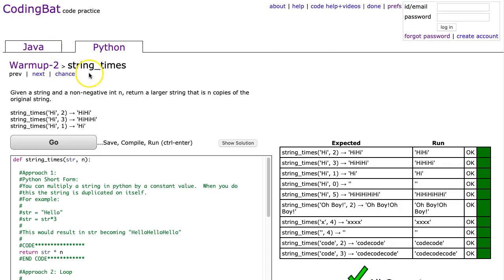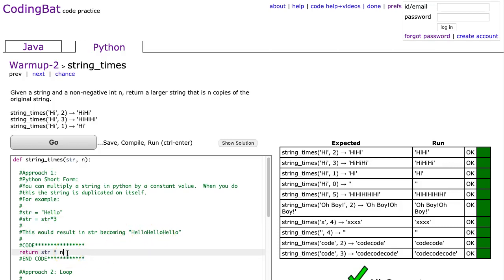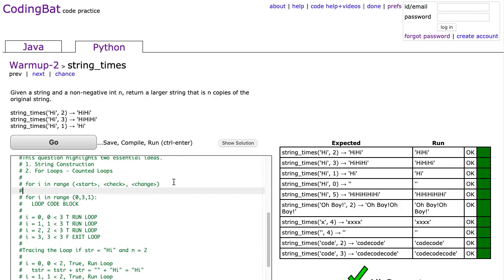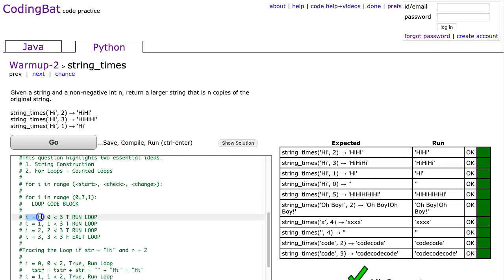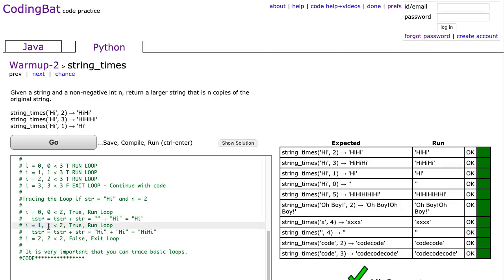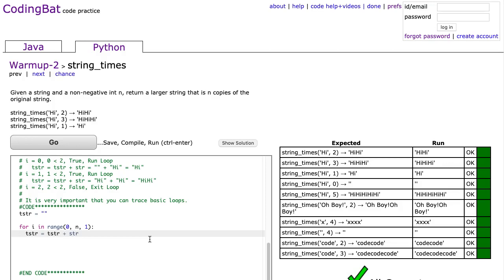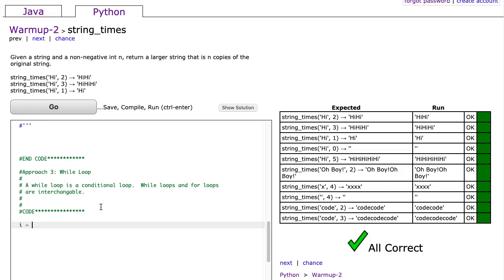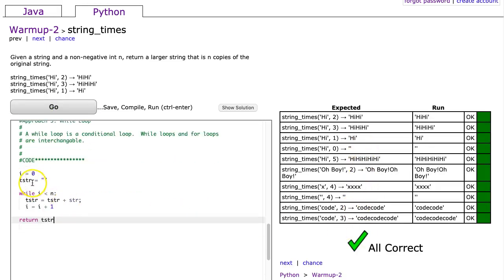Codingbat - string_times (Python)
This is a video solution to the codingbat problem string_times in Warmup 2 in Python.  You can find a copy of all the python solution in my github repository